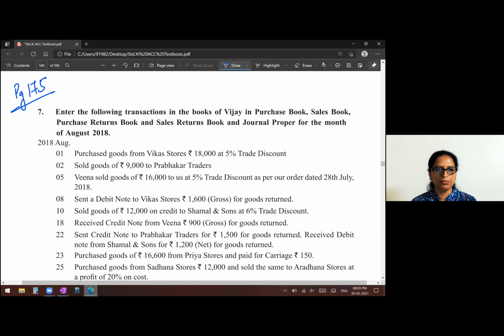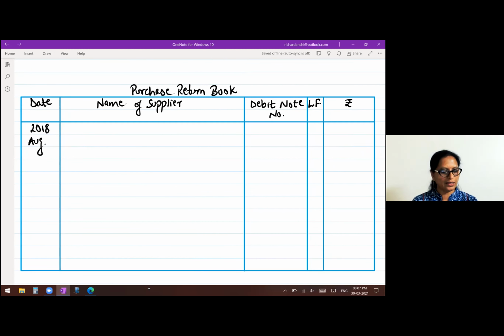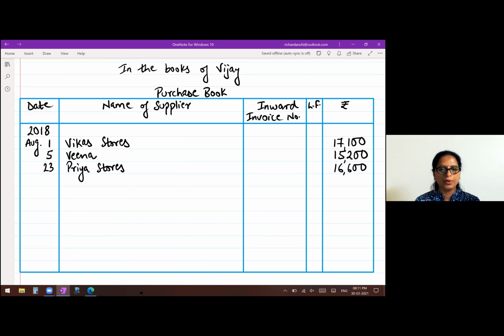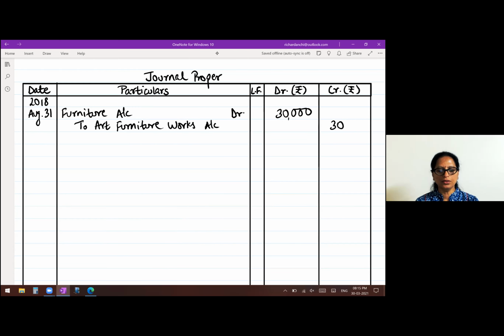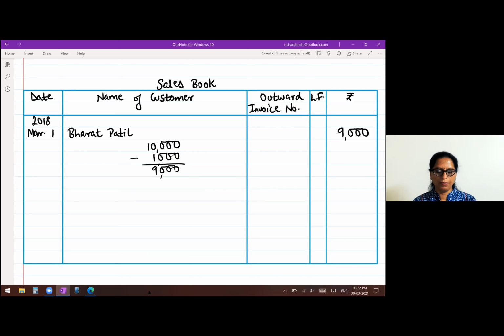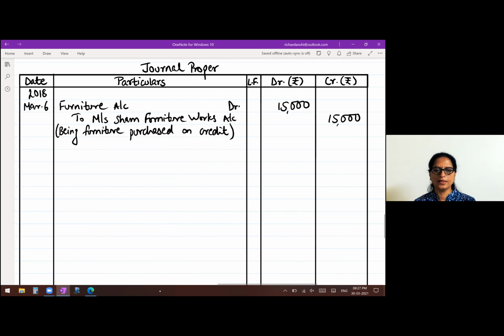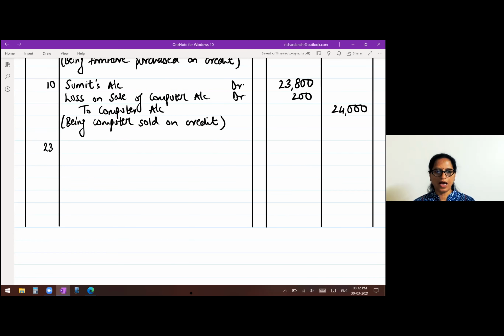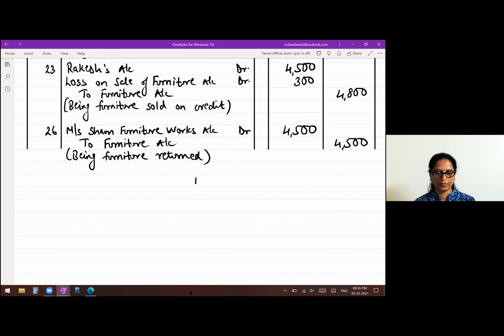Subsidiary Books | Std. XI | Book-Keeping & Accountancy | Lecture 2